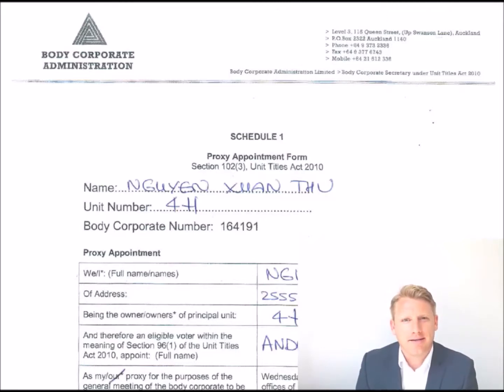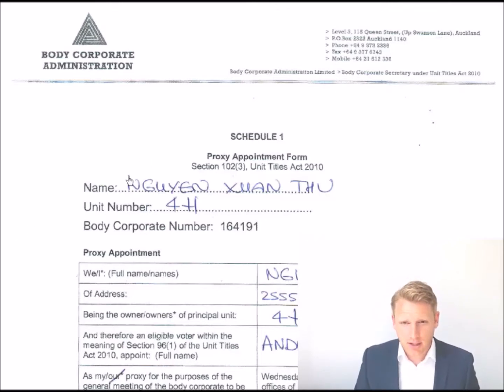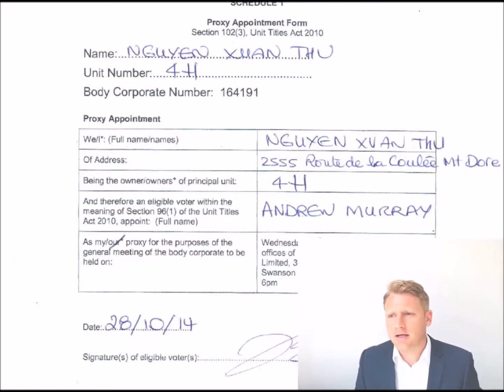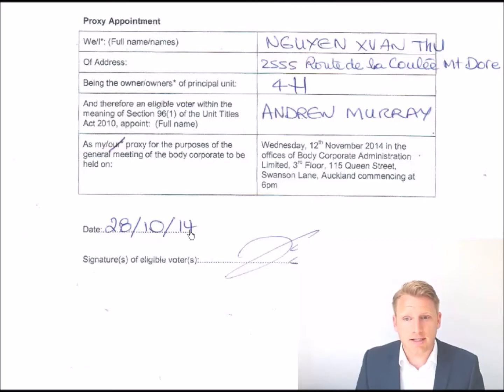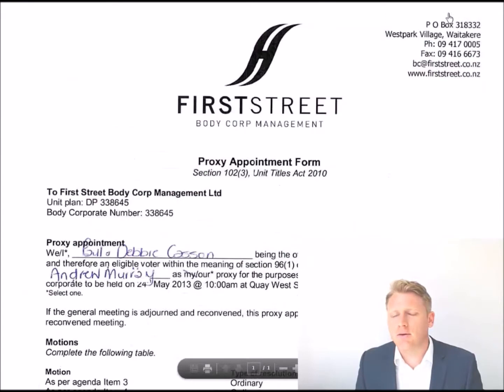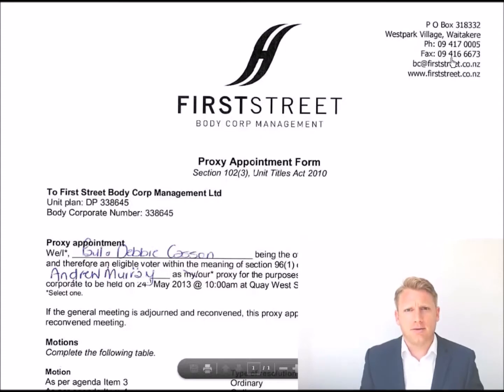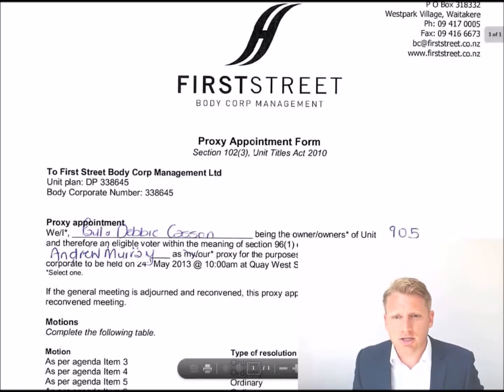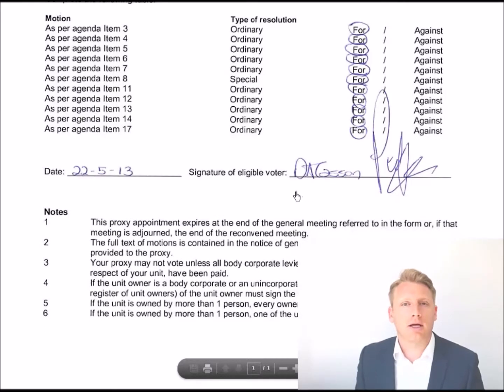What is an Apartment Proxy Form?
What is an apartment proxy form? Why do you need to get it when you can't attend an AGM? Get all the answers from this video.

for news and updates.